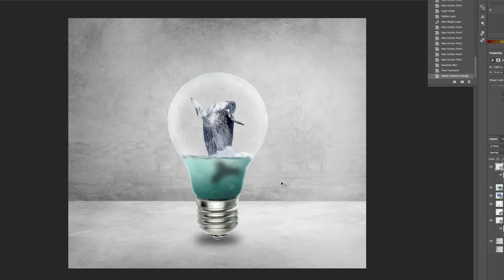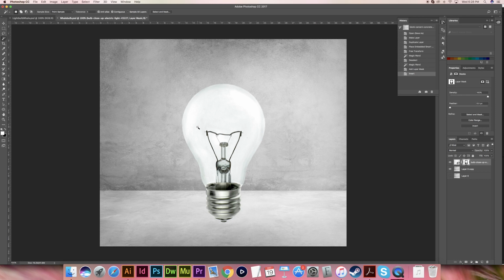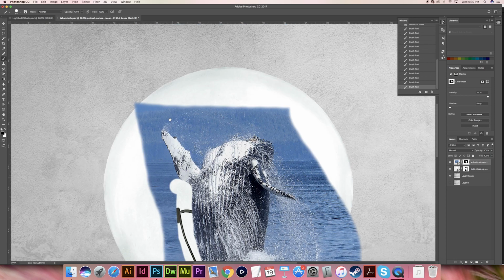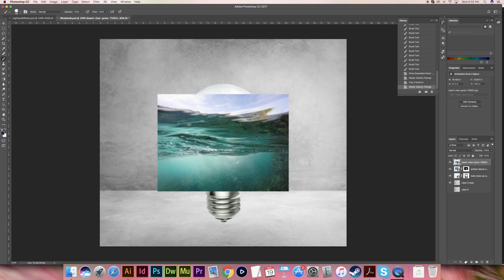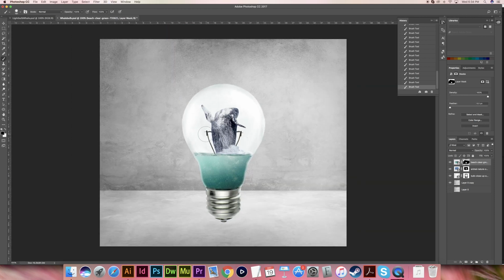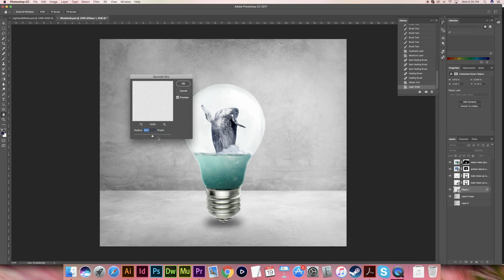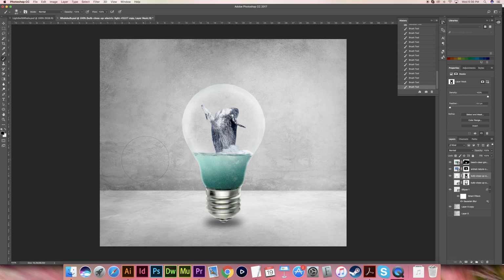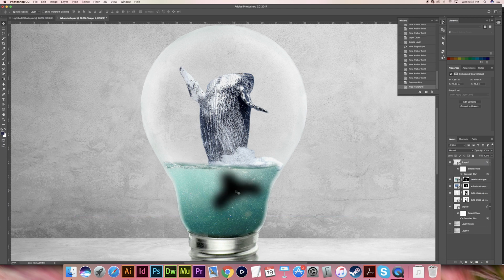Whale Lightbulb Photo Manipulation Photoshop Tutorial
How to Photoshop Tutorial